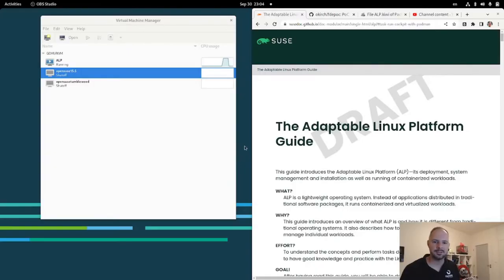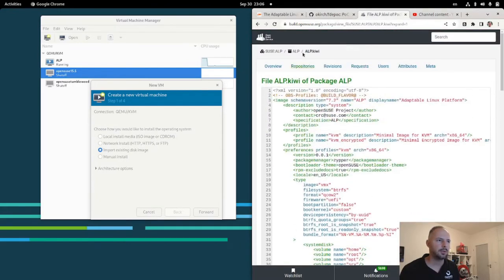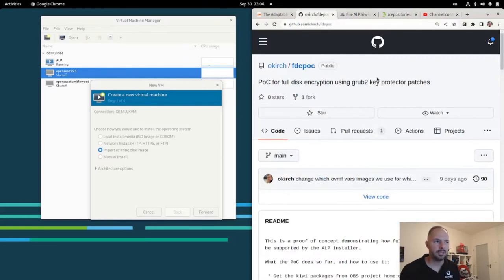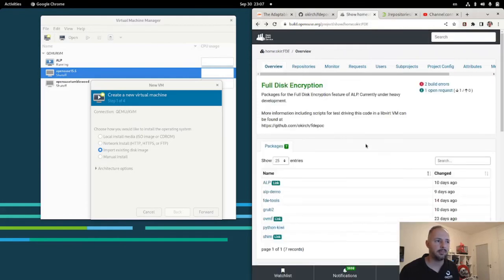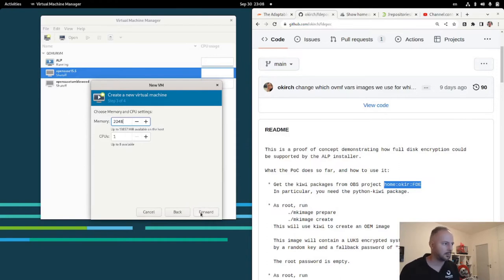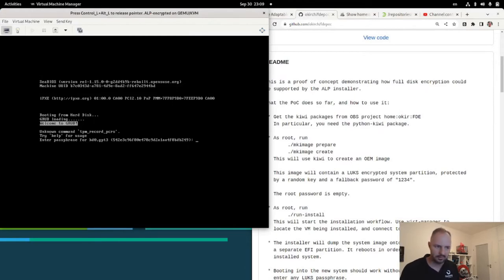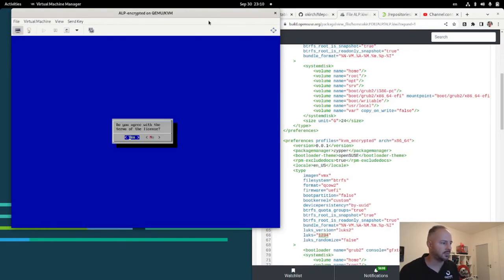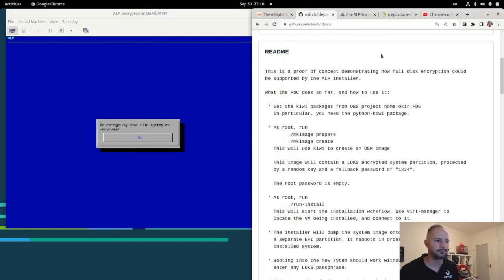Adaptable Linux Platform (ALP) full disk encryption deployment and firstboot